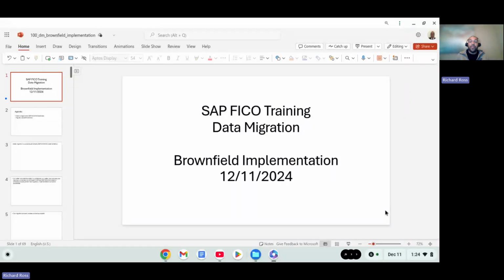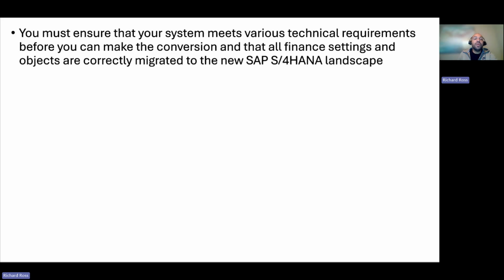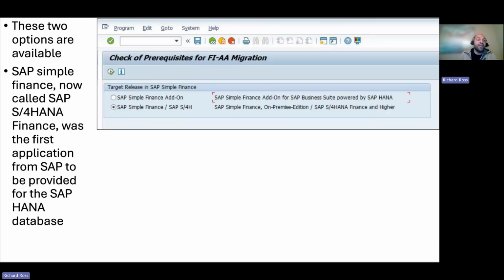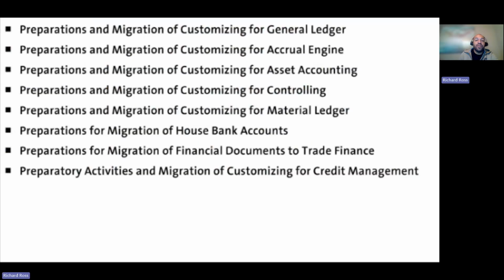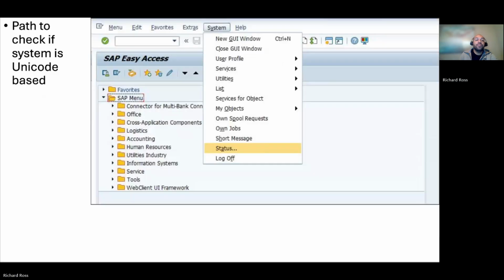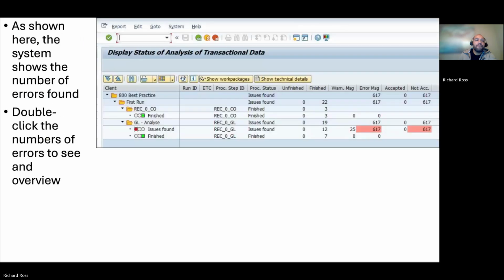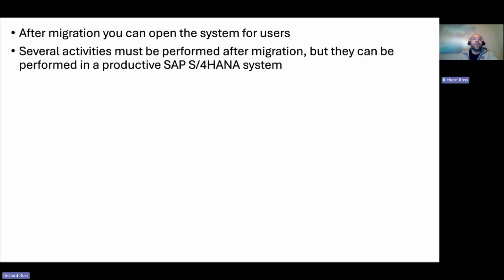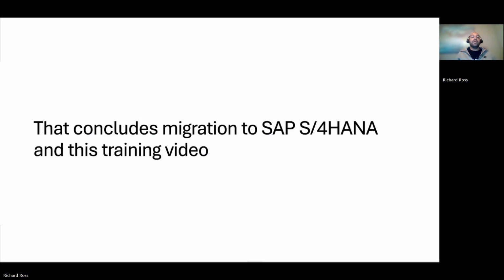SAP FICO Training - Data Migration - Brownfield Implementation